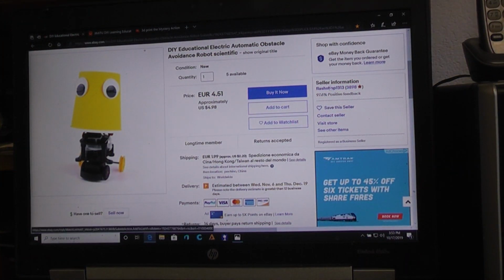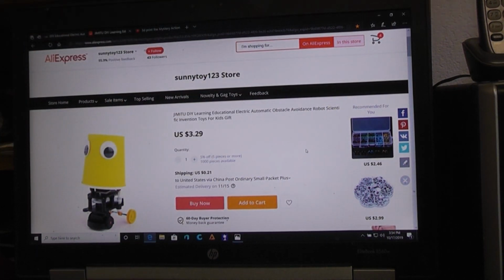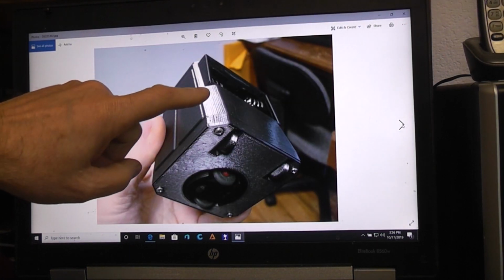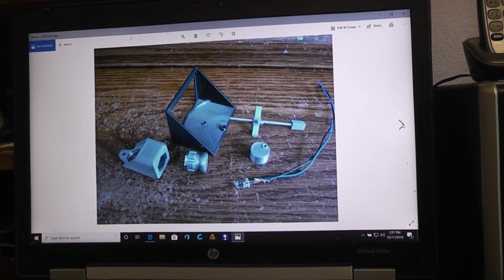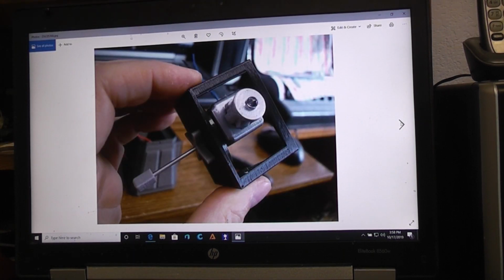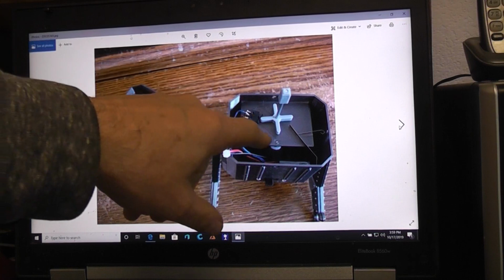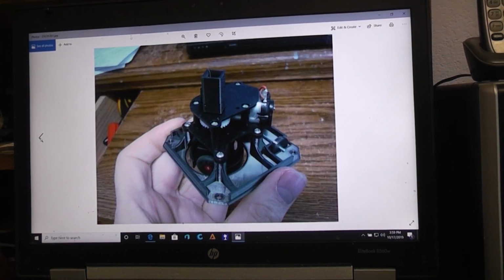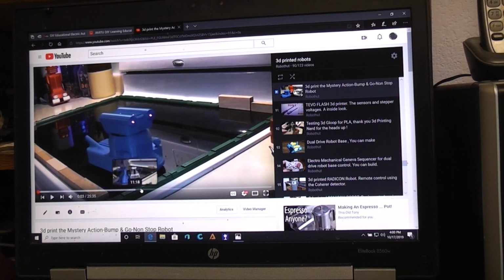Design & Build your own Bump & Go robot. My design is 3d printed.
Thought I would share a 3d printed Bump & Go robot I built and show you how I did it so you can do your own.
 A source for a ready made bump and go drive unit can be found on Ebay here.
Or if you want to build the Bump and go drive then I have a you tube video on that with links to thing-I-verse files to 3d print the parts. Here.

For more vintage robots and custom build bots check out my web